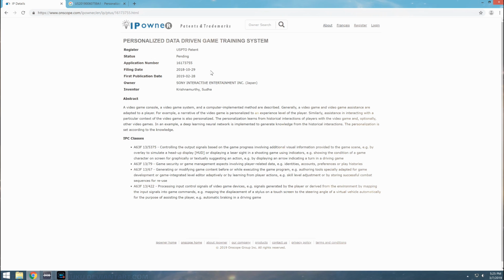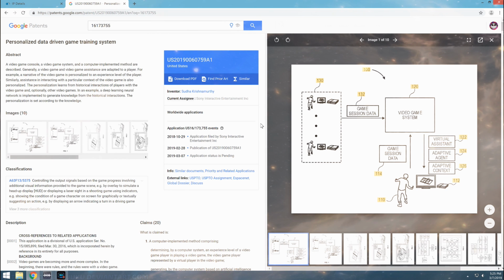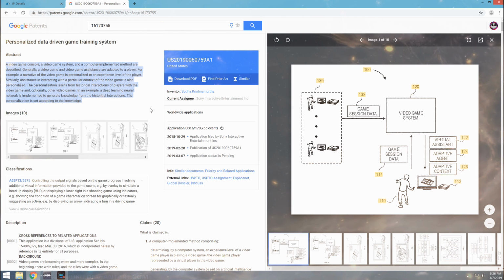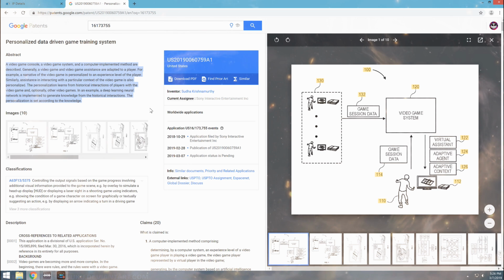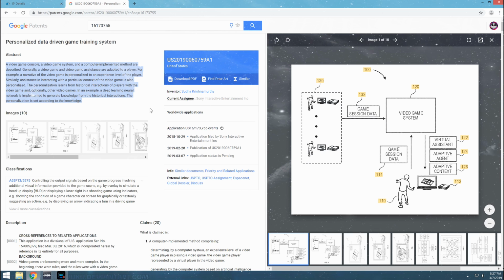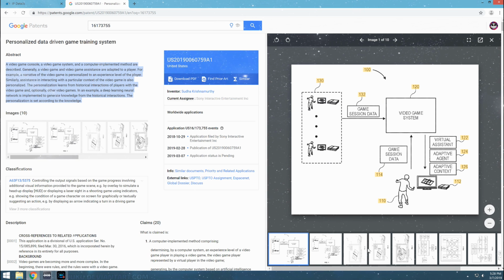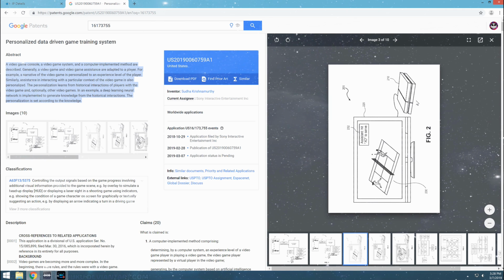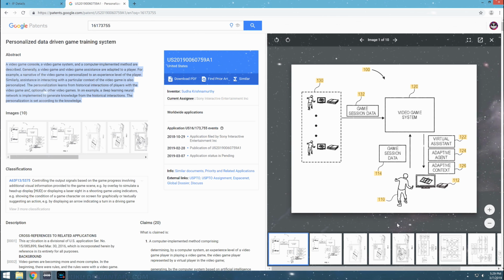New PlayStation 5 Info Discovered! Hidden Patent!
I just discovered some very interesting capabilities that the PS5 will have!

Become an Exclusive Channel Member here on YouTube to unlock several unique abilities and awards!: ►

Be sure to Like and Share this video so you can help build an awesome Elder Scrolls community so the game never dies and Bethesda knows that Elder Scrolls is loved and followed!

For Moar Skullzi -